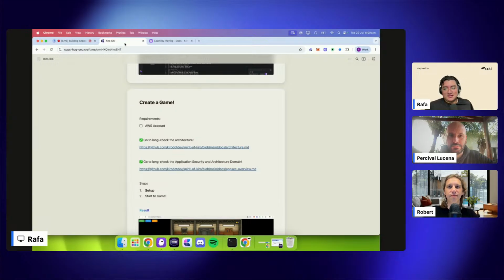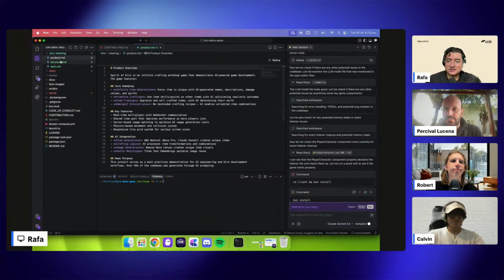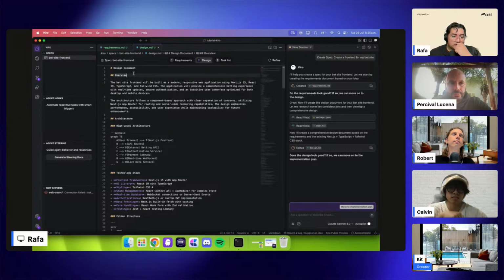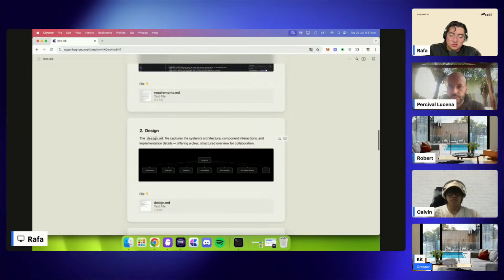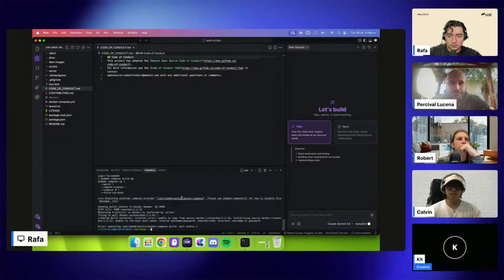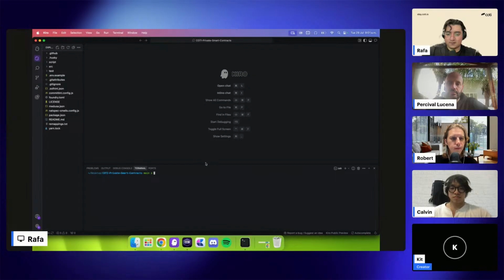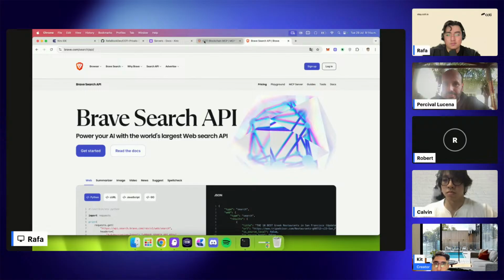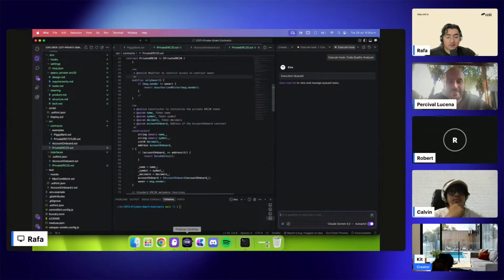Building dApps: from Zero to Hero with Kiro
Join Rafael Fuentes for an immersive, hands-on session with Kiro where the cutting-edge worlds of AI and blockchain converge. This workshop is designed to equip you with practical skills and insights into leveraging AI for efficient and secure smart contract development.

🧑‍💻 Presenters:
Rafael Fuentes
Robert de Groot

🌎 Language:
English

🛠️ Hands-On Agenda
Accelerated Smart Contract Development with AI: Discover how to harness the power of AI tools like Cursor to rapidly generate, complete, and refine Solidity code for smart contracts, significantly reducing development time and improving code quality.

​Building Real-World Decentralized Applications: Go beyond theoretical concepts. You'll learn to use AI-assisted methods to create both the smart contracts and the client-side applications for a tangible, real-world use case, demonstrating a full-stack approach.

​Creating User-Friendly Interfaces with Replit: Understand how to integrate Replit into your development workflow to quickly prototype and build intuitive Graphical User Interfaces (GUIs) that interact seamlessly with your blockchain applications.

​Practical AI-Driven Debugging and Iteration: Witness live demonstrations of how AI tools can assist in identifying, diagnosing, and resolving issues within your smart contracts, enabling faster iteration and a more robust development cycle.

​Deploying and Testing Smart Contracts: Follow along as smart contracts transition from initial concept to a fully deployed and functional state, understanding the practical steps involved in bringing your blockchain ideas to life.

​Best Practices for AI-Assisted Blockchain Development: Learn valuable tips and strategies for integrating AI tools effectively into your blockchain development pipeline, maximizing their benefits while maintaining code security and integrity.

​Perfect for beginners curious about blockchain, AI-assisted development, and gaming
​Developers interested in rapid prototyping and new tools on COTI